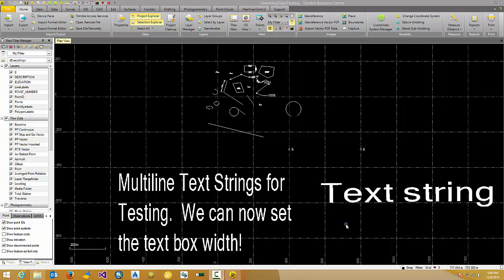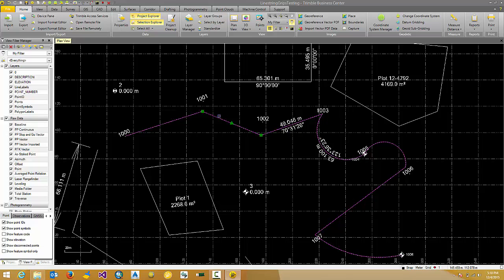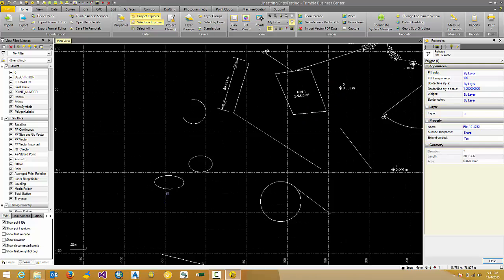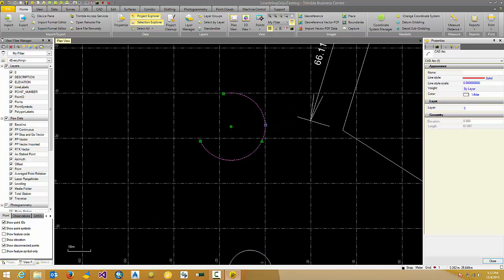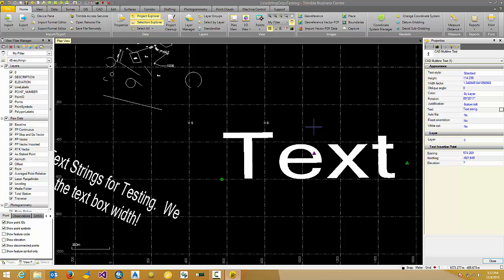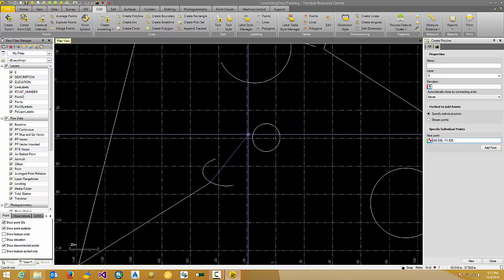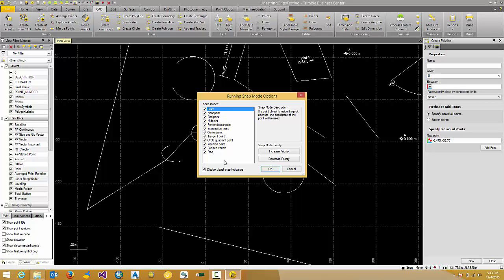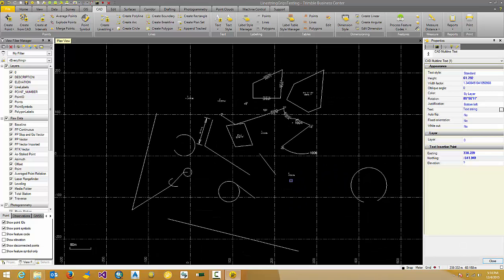CAD Grips and Visual Snaps